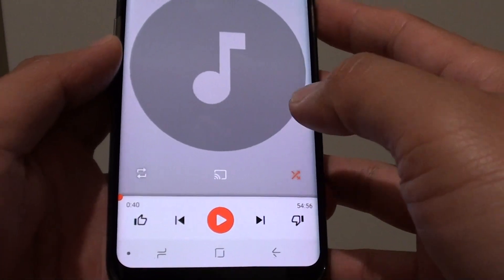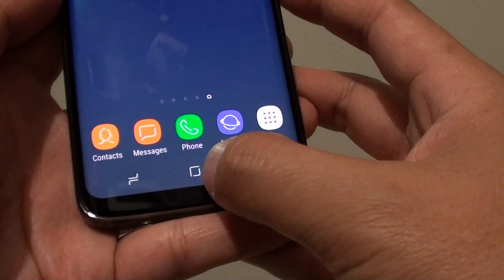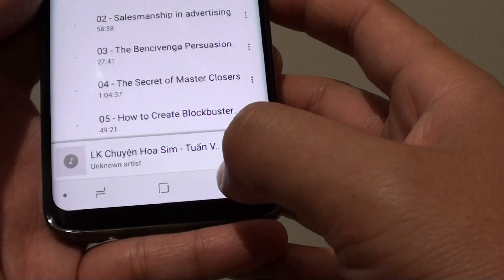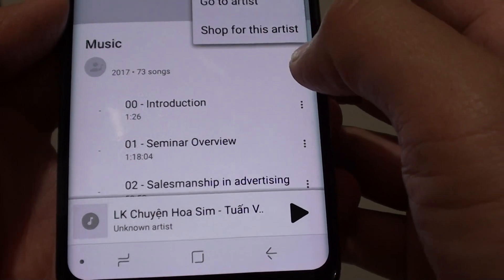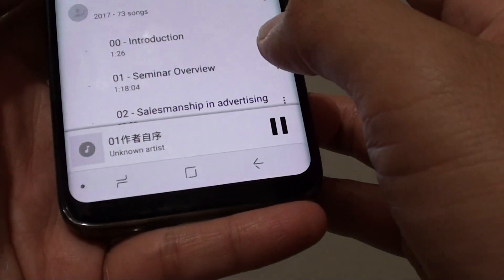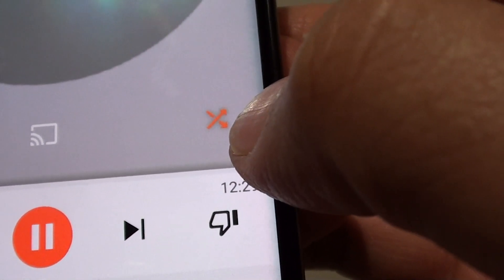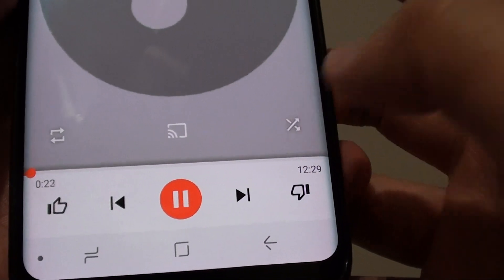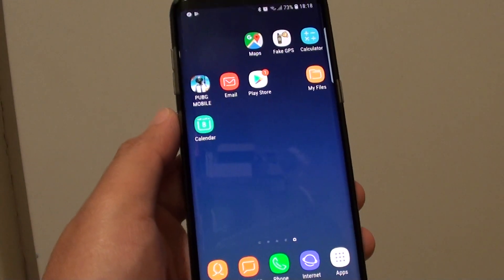Samsung Galaxy S8: How to Enable / Disable Music to Play Randomly / Shuffle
Learn how you can enable or disable music to play randomly or shuffle on the Samsung Galaxy S8.